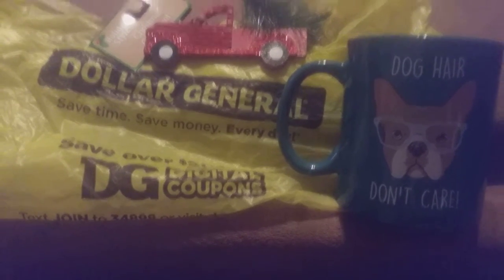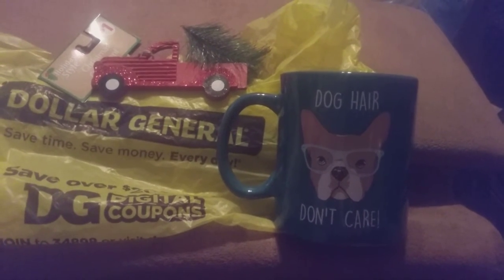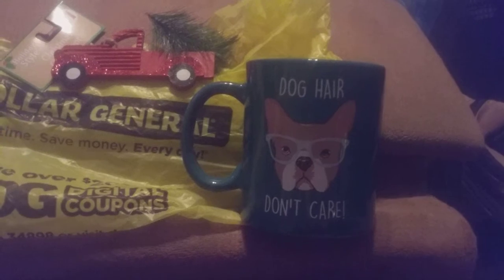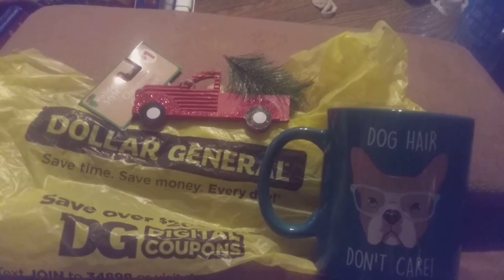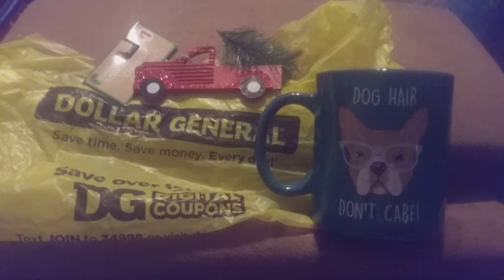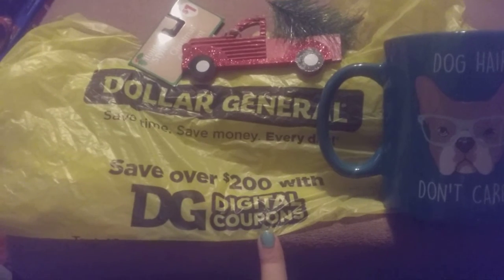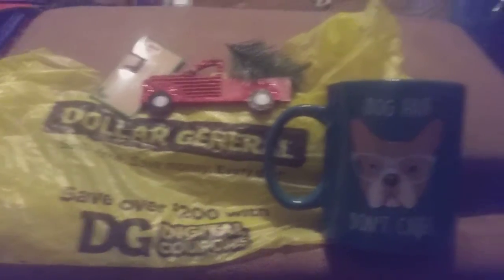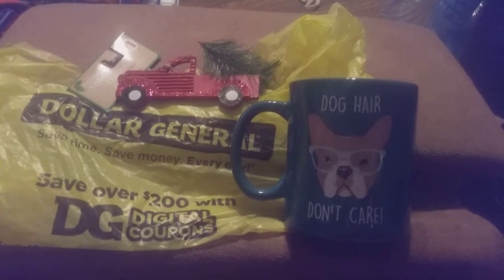Dollar General small haul first 2020 shopping trip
ornament red truck
mug
Christmas mark downs